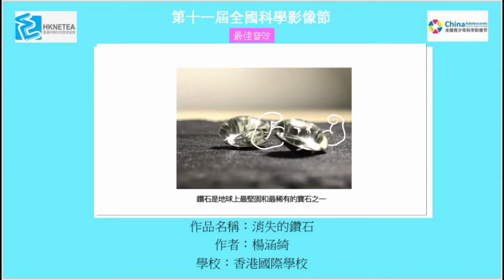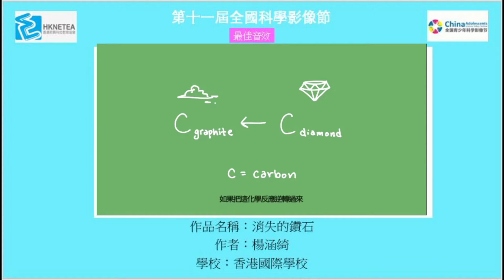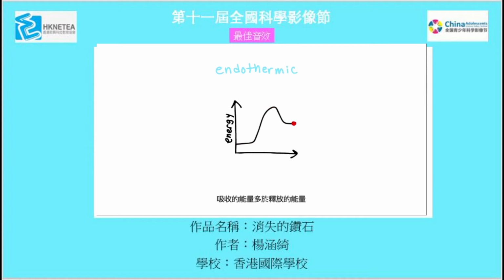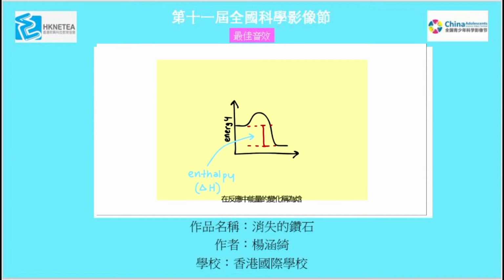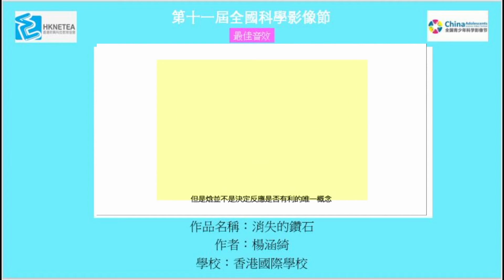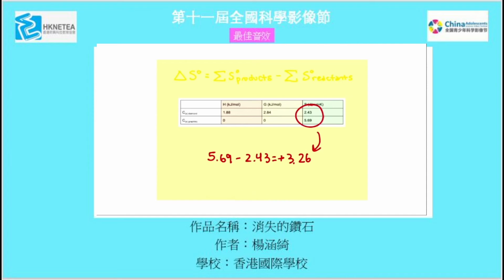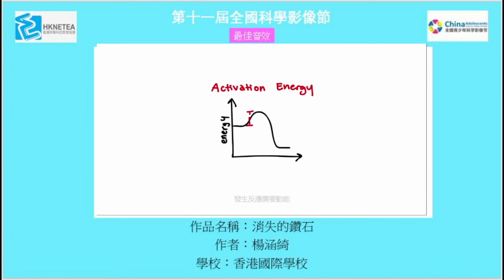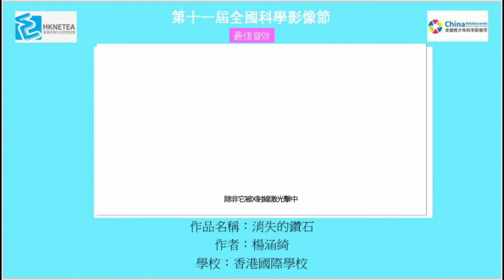《第十一屆全國青少年科學影像節》 -最佳音效 消失的鑽石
題目：「消失的鑽石」
作者：楊涵綺

學校：香港國際學校
我的動畫影片探討了透過熱力學來說明鑽石是否可以轉化回石墨的問題。它介紹了化學的吸熱和放熱反應，并通過公式計算來解釋焓和熵的概念，以決定反應的有利性 ，另外也說明活化能等關鍵概念，藉此判斷鑽石在什麼樣的情况下會變成石墨。